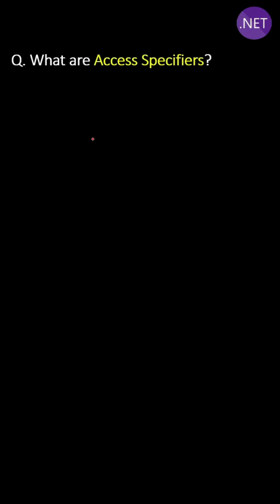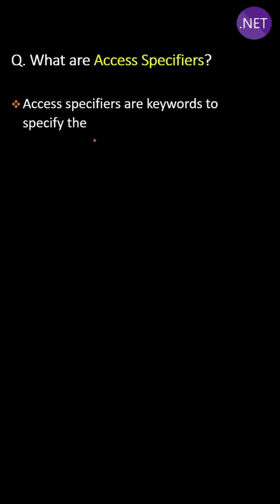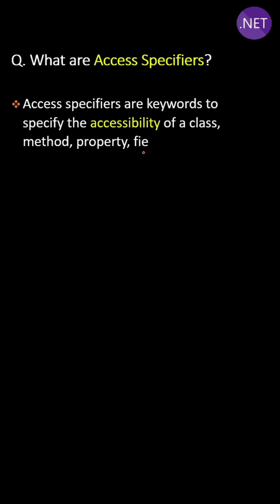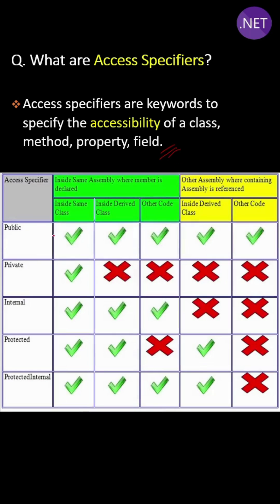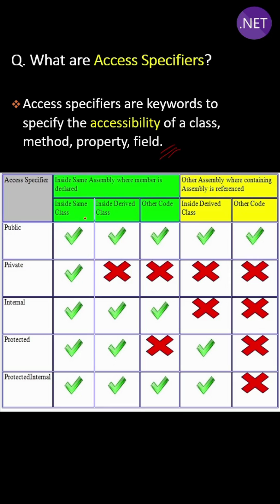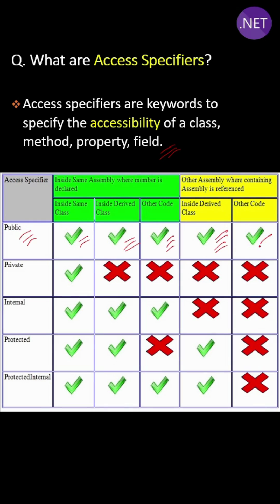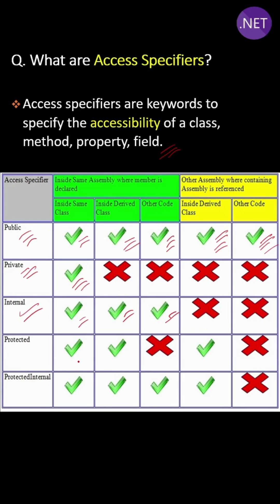What are access specifiers ?